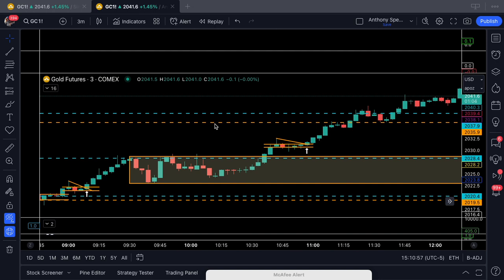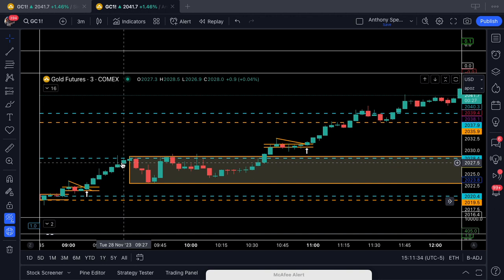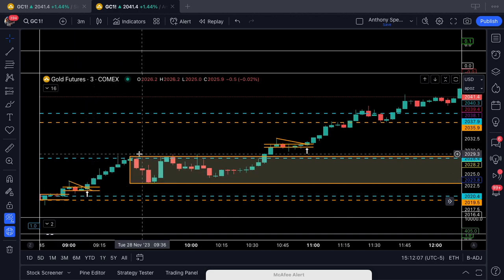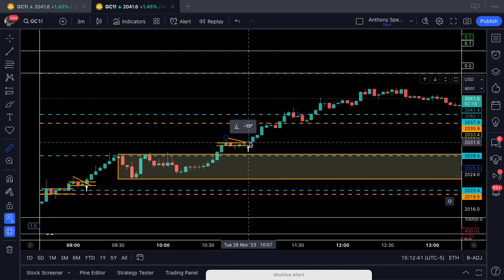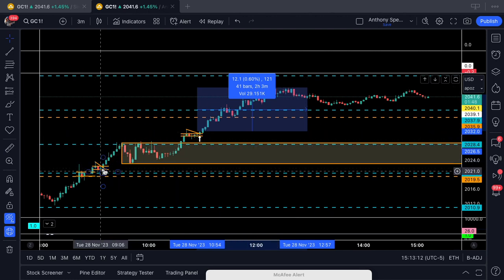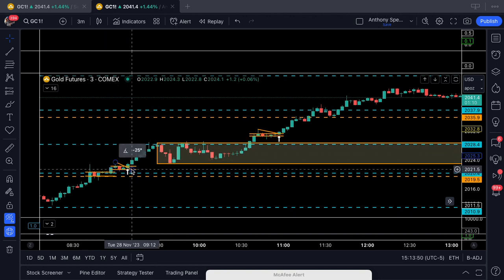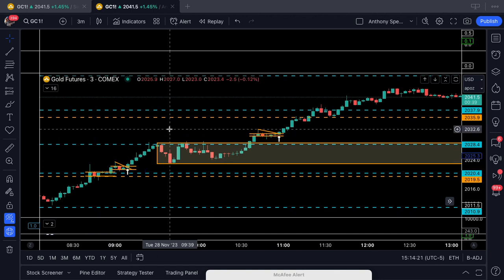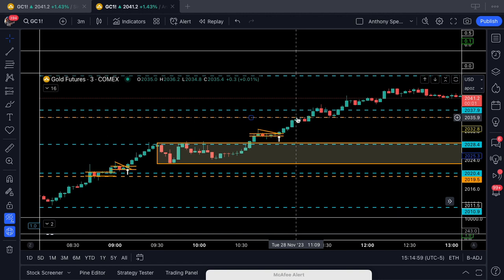Back to Back Profitable GOLD Trades